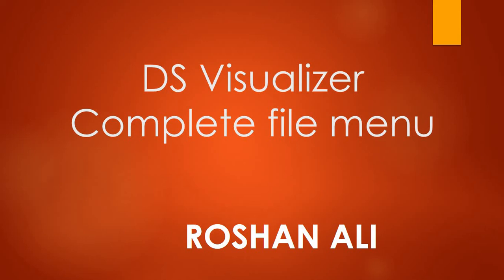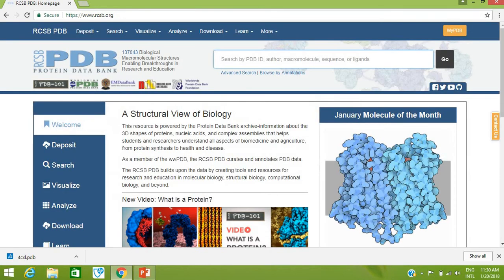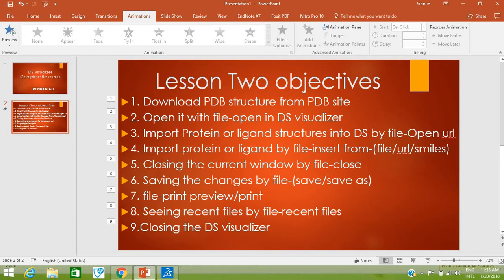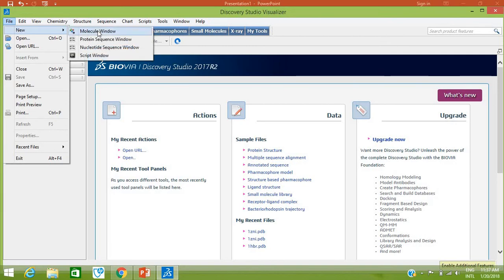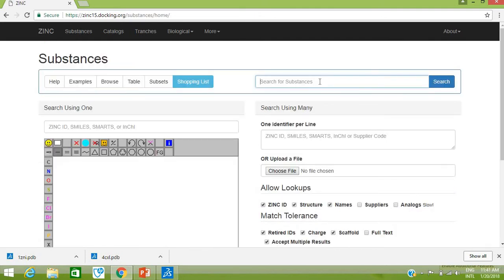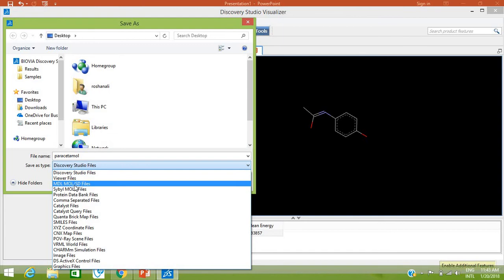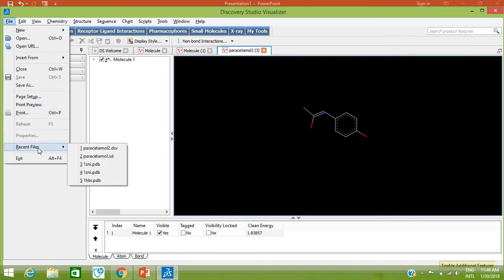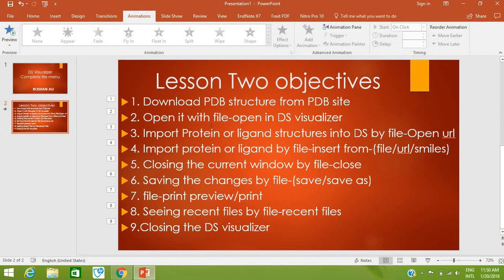Import Protein/Ligand From Online/Local Source | Discovery Studio Visualizer || Lesson 2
The whole Edit Menu tutorial of Biovia Discovery Studio Visualizer. Select different parts of a protein structure on different selection criteria, Group them and change their attributes. Copy the selected portion and paste it on another window or delete it.
Import protein and ligand structures from a variety of sources through a variety of ways.
From Protein Data Bank, From Zinc databank, From local storage etc.